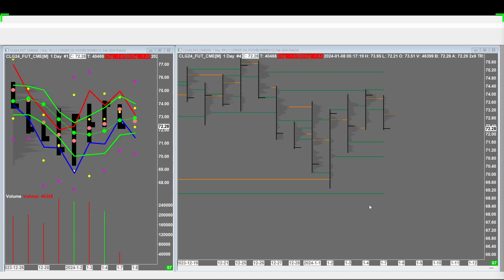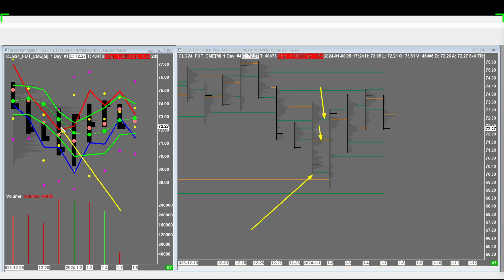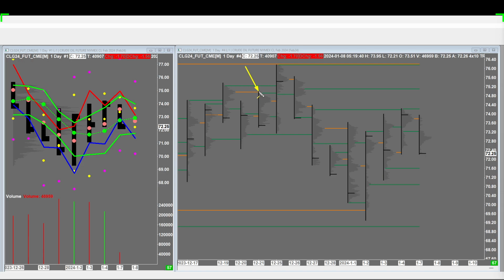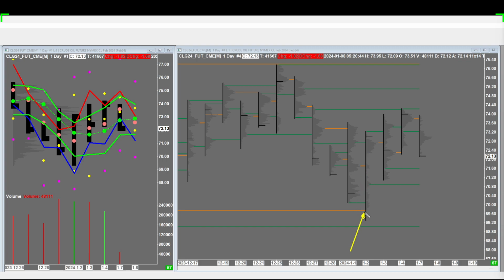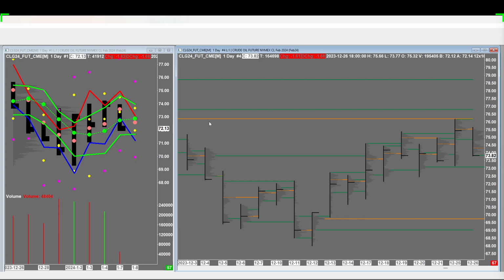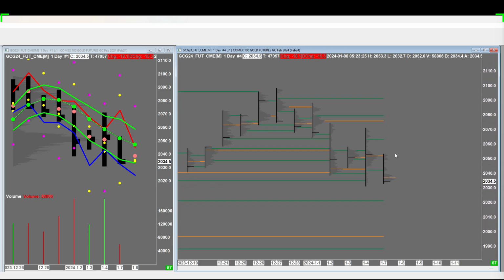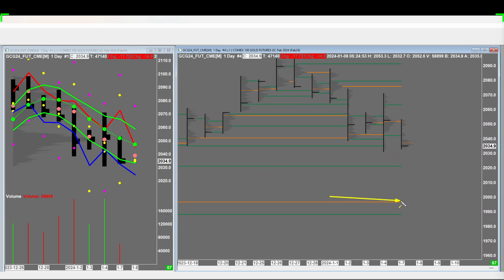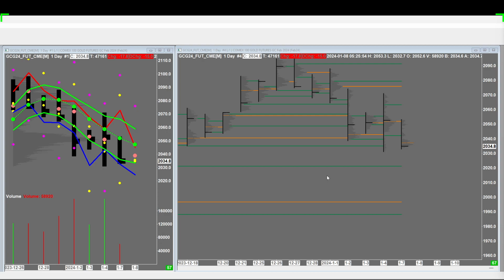Volume Profile Trading Strategy MADE EASY! Best Day Trading Strategy For Beginners!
In this video, I'm going to teach you a very cool volume profile trading strategy which is an easy way to use the volume point of control when you're trading volume profile. It's a special tool on TradingView or any other charting software that you use that helps you figure out key entry and take profit levels and I show you the simple yet powerful way that I use it here in this video.

We also have something called the "point of control," which is basically the most popular spot where everyone is trading during that day. By using the volume profile, we can find important levels where prices might stop going up or down – we call these support and resistance levels. When we connect these levels to key volume profile levels such as the point of control they become super accurate and powerful.

The cool thing is, volume profile isn't just for one type of trading. Whether you want to trade every day, buy and sell quickly, take your time, trade different currencies, or even cryptocurrencies – volume profile can help!

This tutorial is a quick, fun guide for beginners who are just starting to learn about trading but you will also get value even if you're a seasoned trader who already knows a little about volume profile. Hopefully this helps you make better decisions and increase your trading profitability!